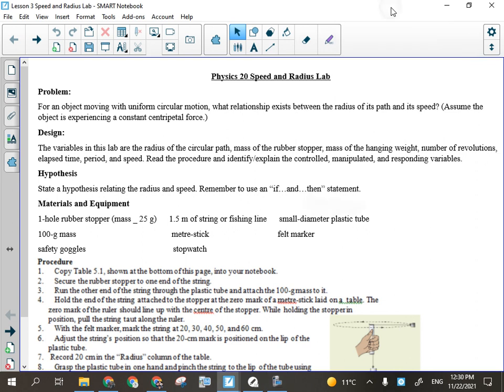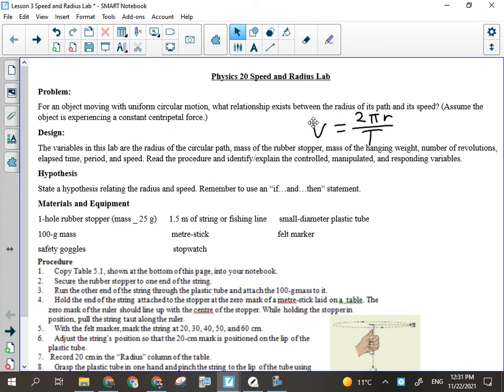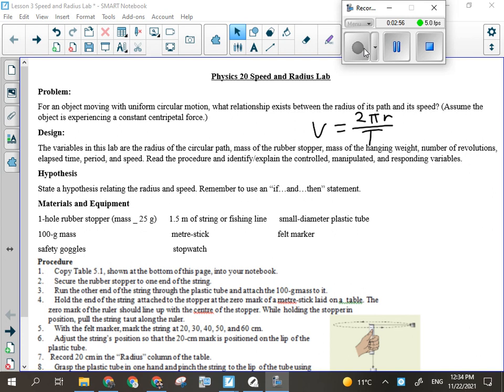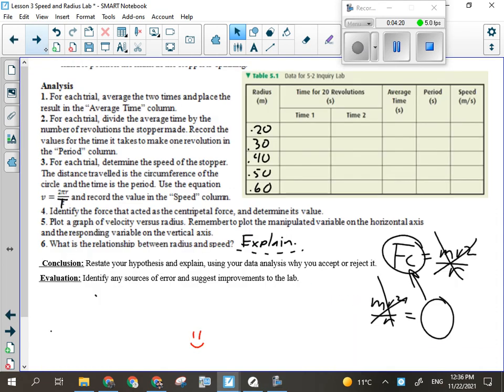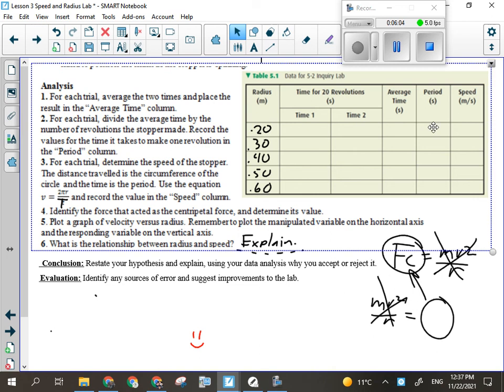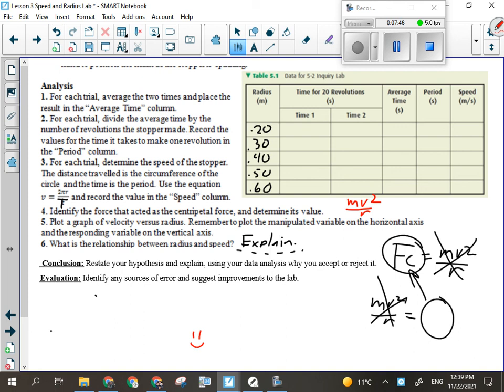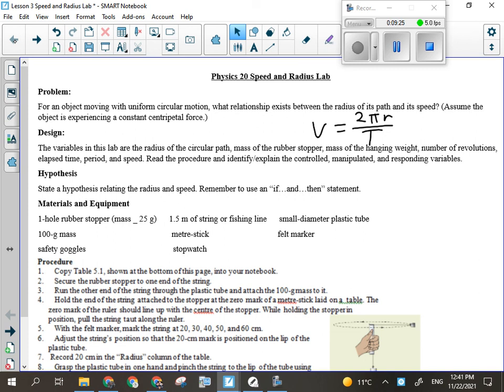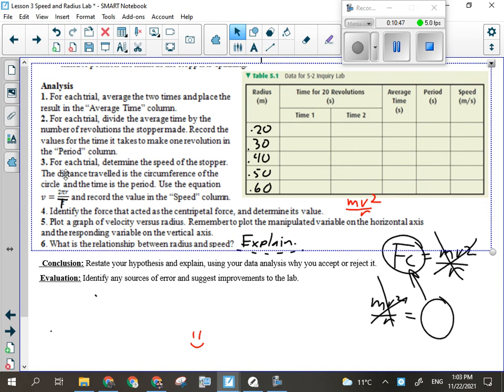Physics 20 Speed and Radius Lab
Instructions for lab report